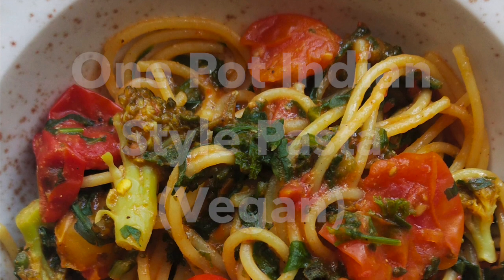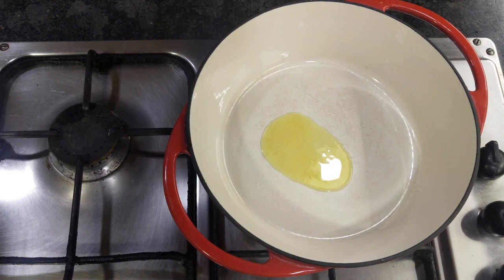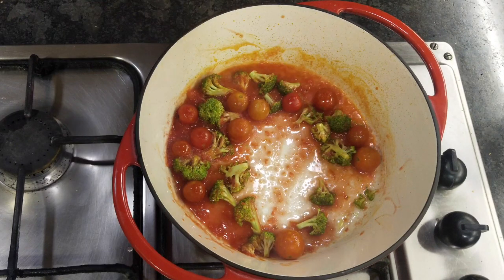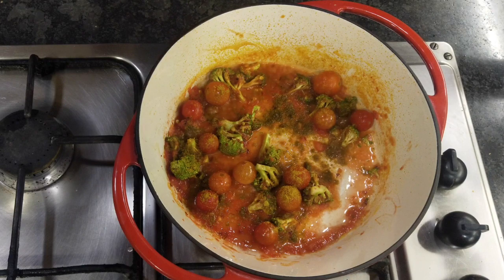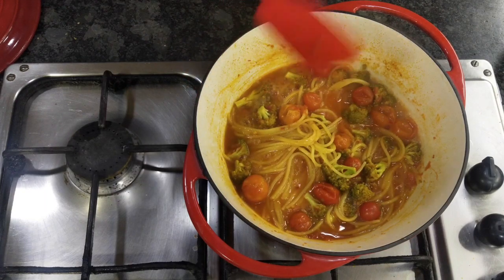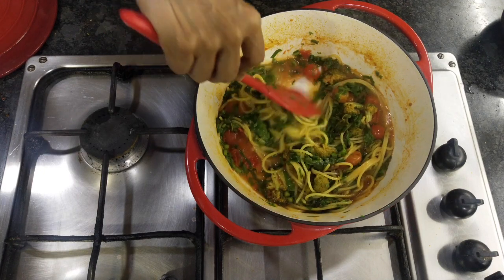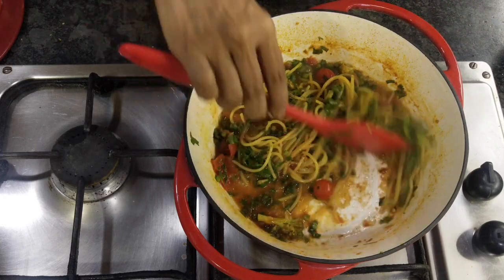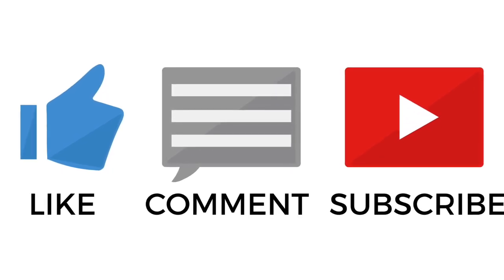Vegan Indian Style Pasta | Pasta Recipe | Easy & Quick | Pasta/Noodle Series | The Food Devotee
Hi, I am Paayel. I conduct innovative, healthy & plant-based workshops in Mumbai.

*One Pot Indian Style Pasta*

There are times we want to make something but don't have the required ingredients. When I wanted to film another video of the Pasta/Noodle series, the same happened to me which inspired me to go impromptu.
I had some cherry tomatoes & spinach in my fridge hence I decided to put them together with some easily available Indian spices; leading to this very easy & quick Vegan One Pot Indian Style Pasta recipe.